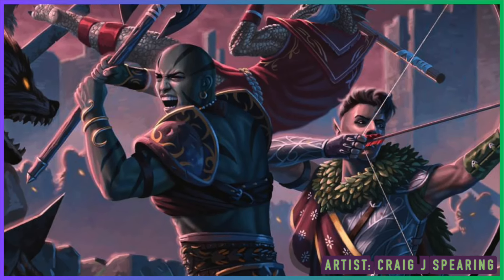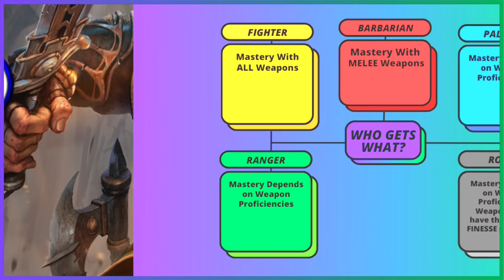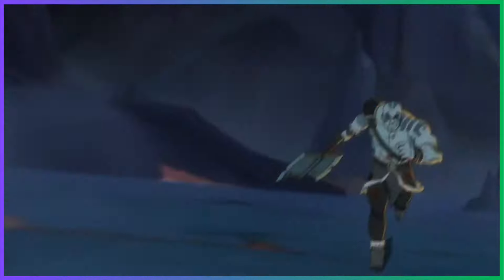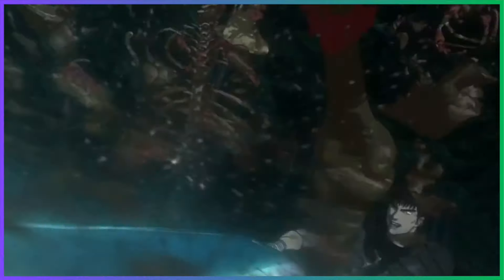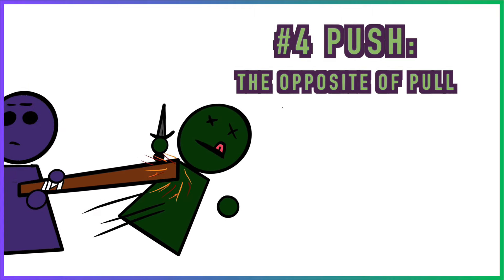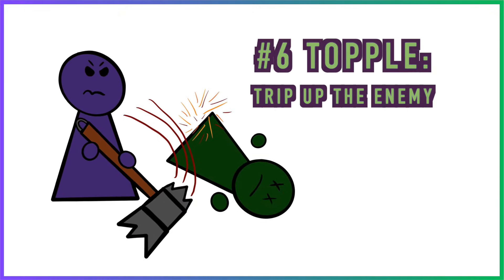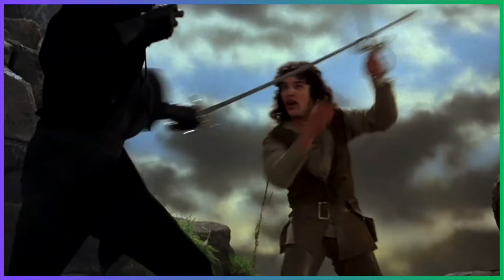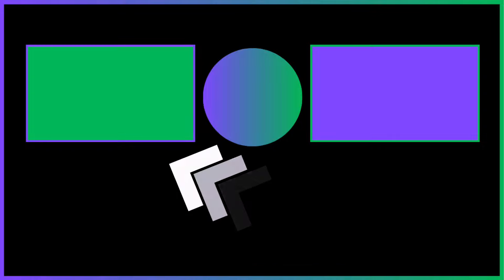A Brief Guide to Weapon Mastery in the 2024 Player’s Handbook | D&D Guides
Hello! This video is a quick rundown of the Weapon Mastery System in D&D. I find that Weapon Mastery helps out Martial Characters when it comes to combat. Whenever I play with the 2014 rules, I miss Weapon Mastery.

Obviously, the book isn't out yet, so here is a link to the play-test PDF where you can try out Weapon Mastery (page 22):

A lot of the WM information can be found in this article on D&D Beyond

Chapters:
00:00 - 00:28 Weapon Mastery Breakdown
00:28 - 01:20 The Who and the How
01:20 - 01:58 1) Cleave
01:58 - 02:20 2) Graze
02:20 - 02:48 3) Nick
02:48 - 03:12 4) Push
03:12 - 03:30 5) Sap
03:30 - 03:48 6) Topple
03:48 - 04:07 7) Slow
04:07 - 04:22 8) Vex
04:22 - 05: Now, go Master Mastery